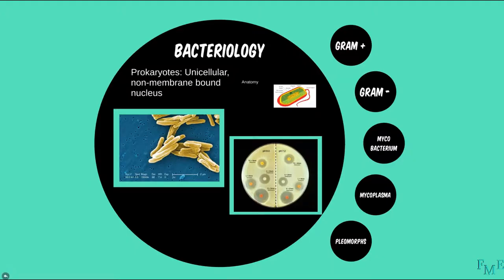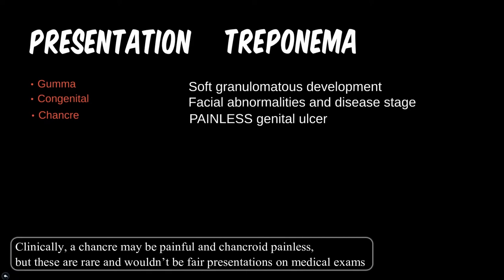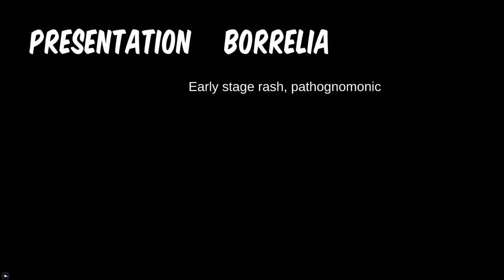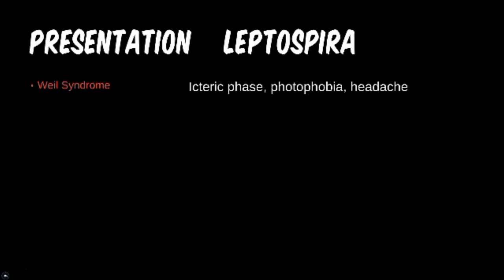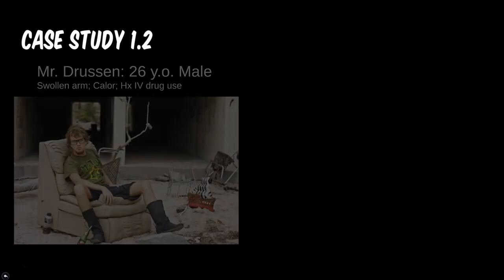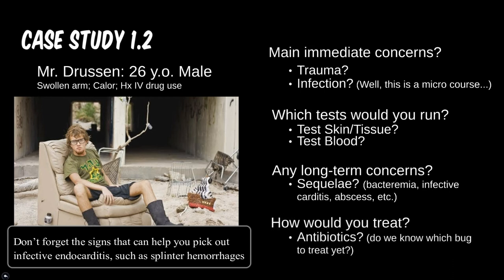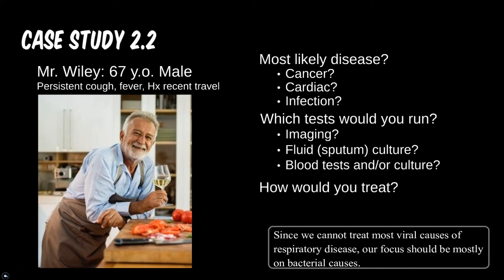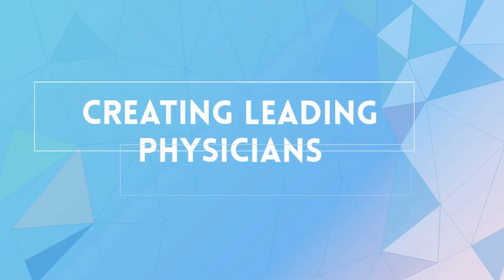Bacteria 7B: Spirochetes- Treponema, Borrelia, Leptospira (Presentation)